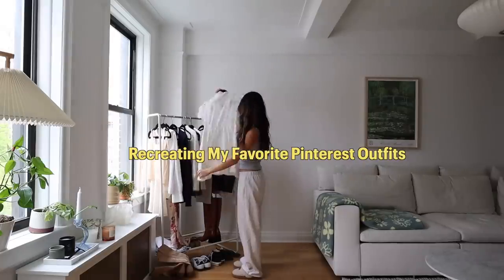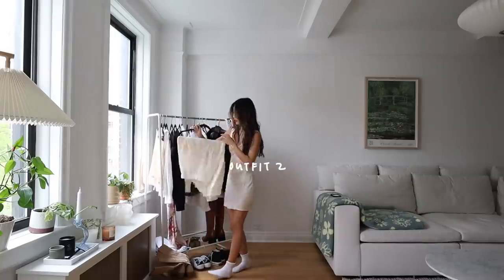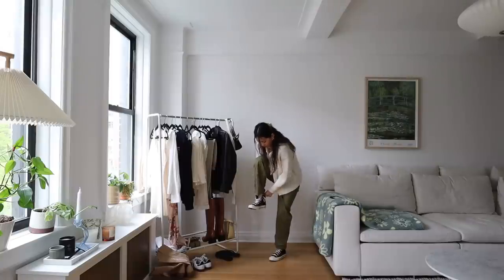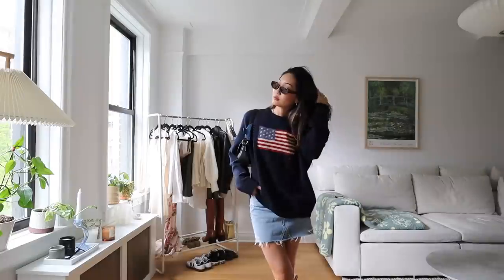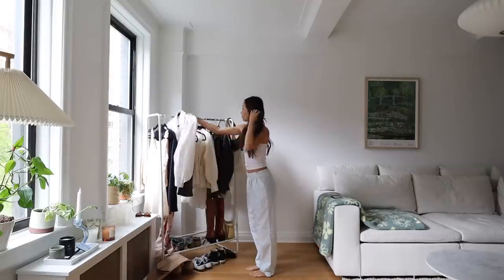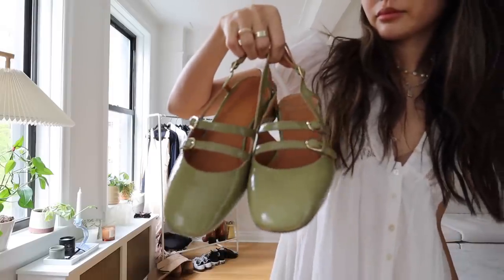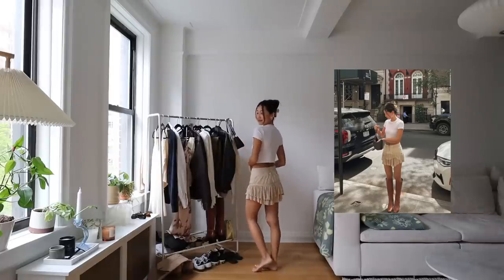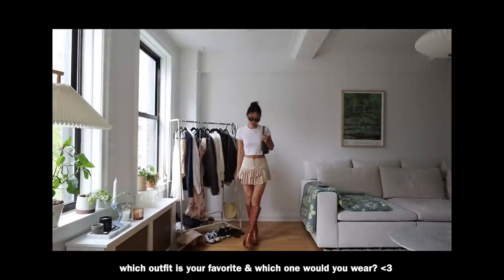pinterest inspired outfits (recreating spring looks, coastal cowboy, european summer outfits)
lets recreate some of my favorite pinterest outfits! spring outfits, coastal cowboy aesthetic, cool girl looks, and european summer aesthetic! hope you like it!

✿ outfits link ✿
Outfit 1
Vest - not available anymore, old from oak and fort

Outfit 4
Ralph Lauren sweater - mine is the mens version but its not available (check ebay!)

Jacket - vintage